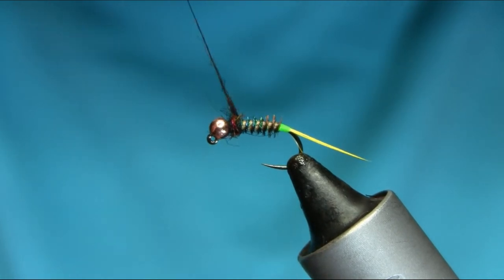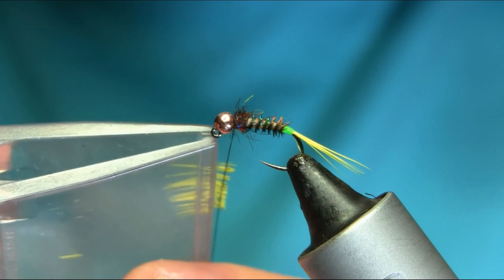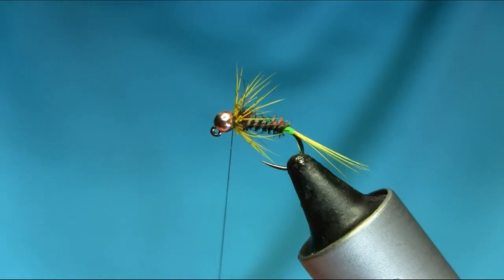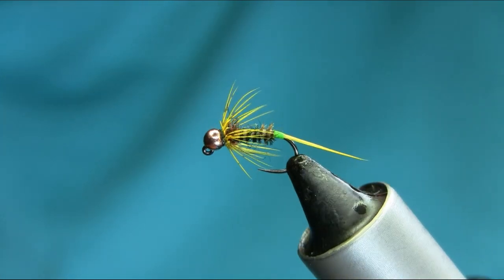Fly Tying a Quill Jig River Nymph by Mak 🔥🔥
This is a great River Pattern
Hook size 16 Jig  with 2.8mm Tungsten Slotted Bead ,, Thread Glo-Brite no12 & Black ,, Body Dyed Yellow Quill from the Eye, Neck with some mix Dubbing Collars Dyed Yellow Partridge Feathers